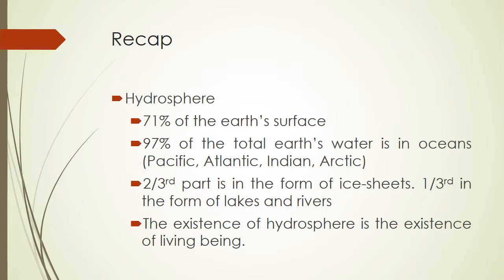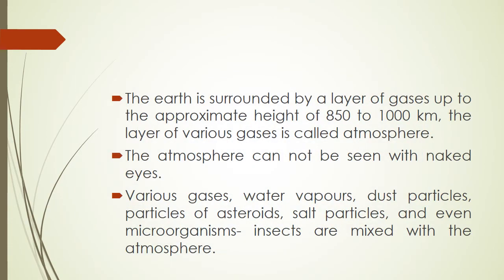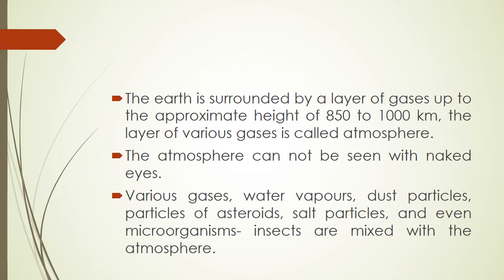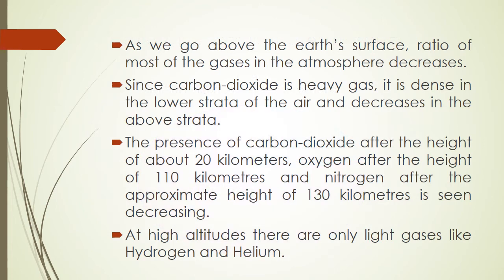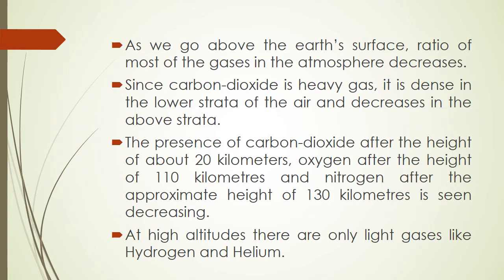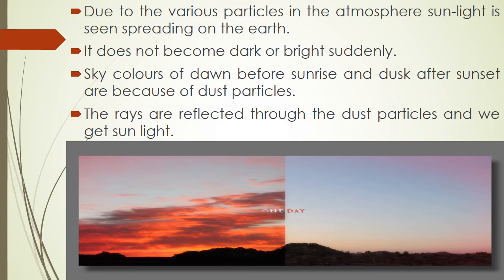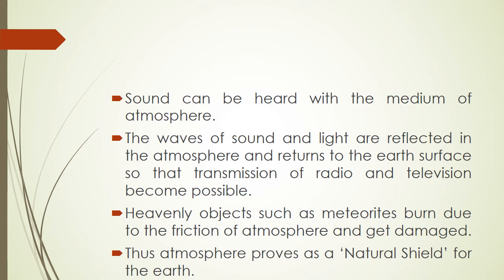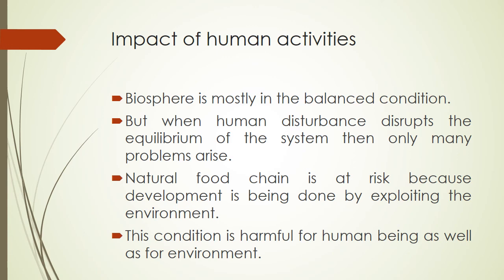GCERT STD 6th Subject: Social Science Unit 10. Spheres of the Earth Part 2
GCERT STD 6th Subject: Social Science
Unit 10: Spheres of the Earth